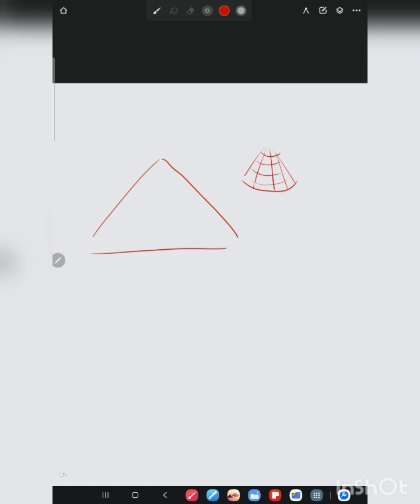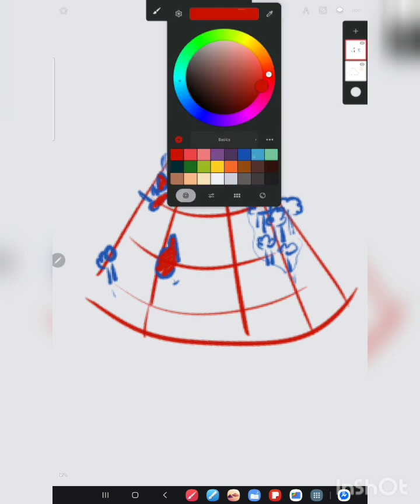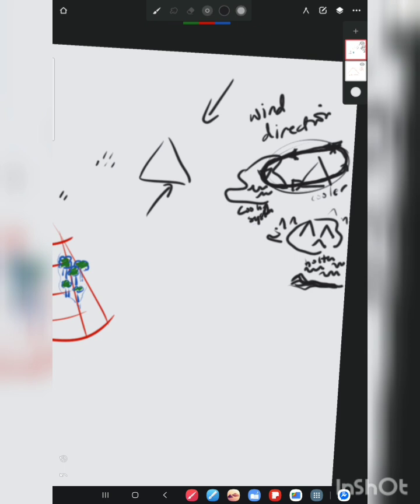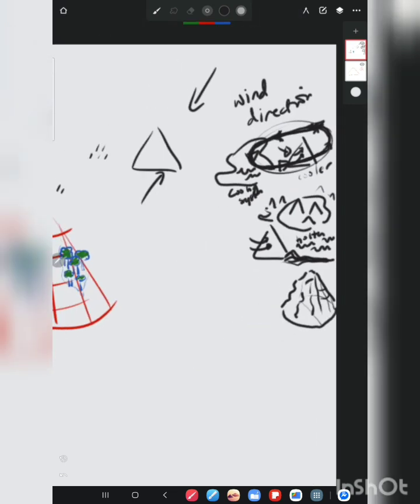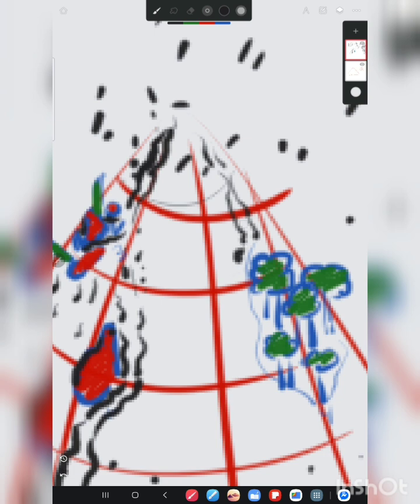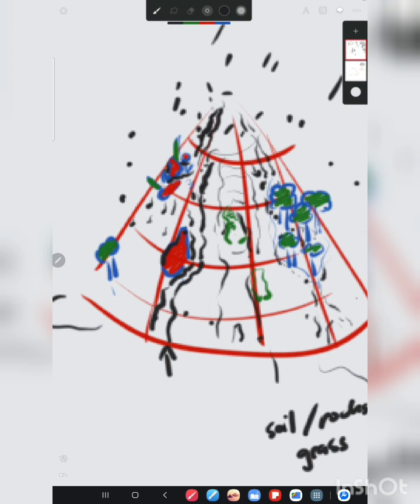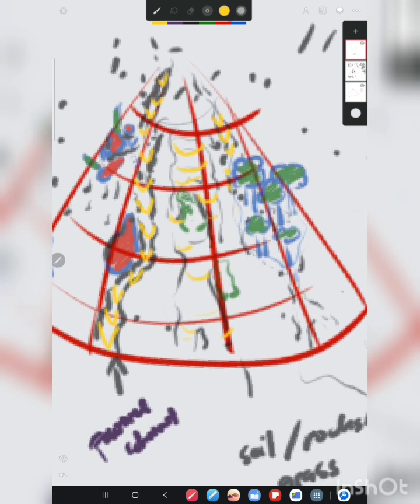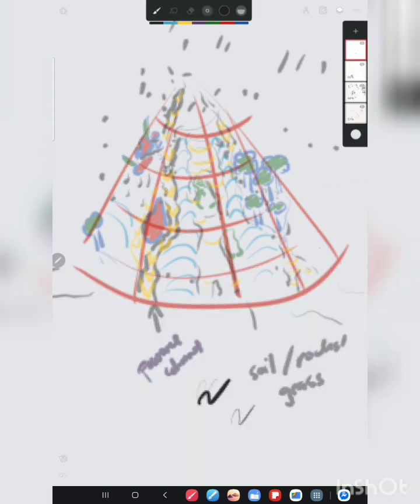Erosion and shapes